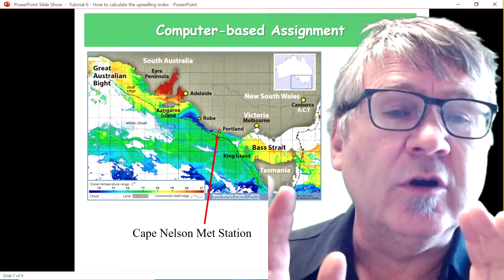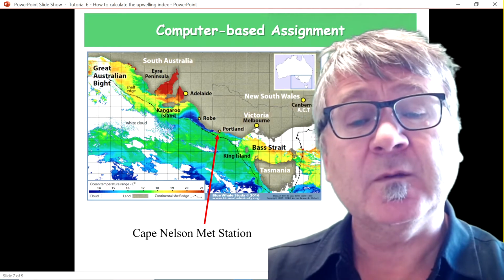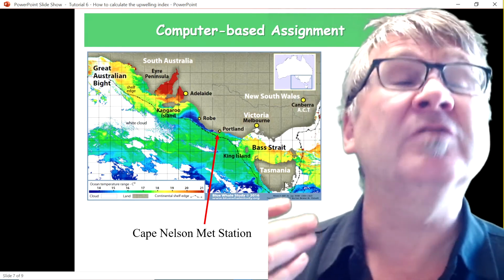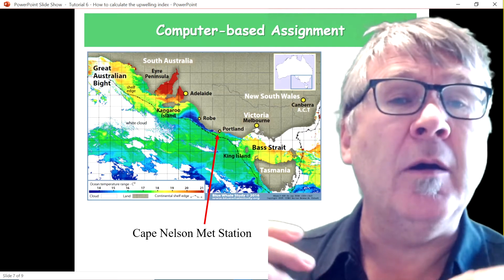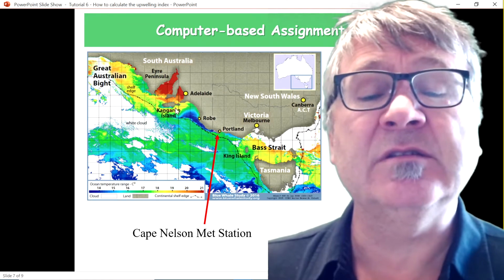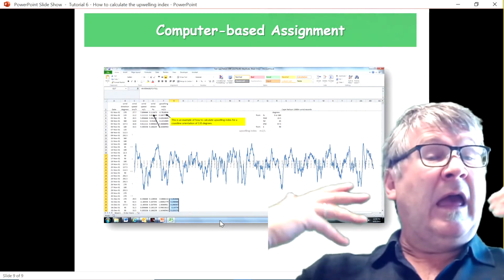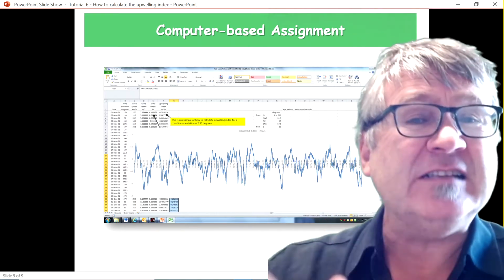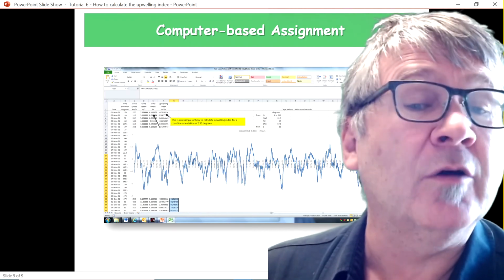Tutorial 7 Slides 7 to 9